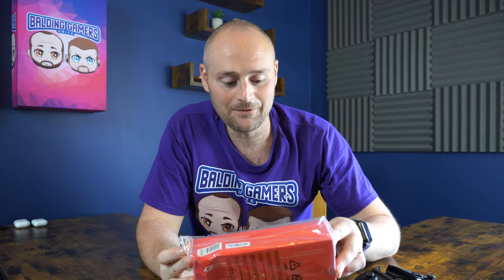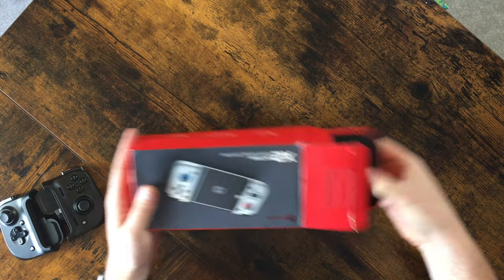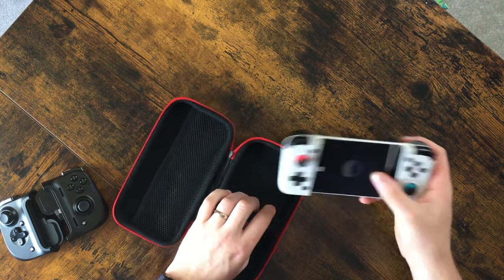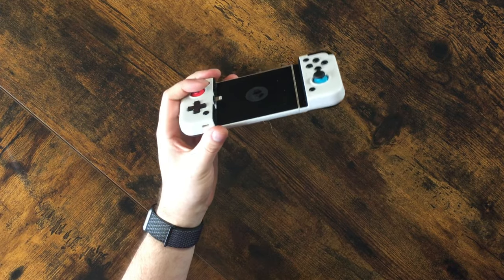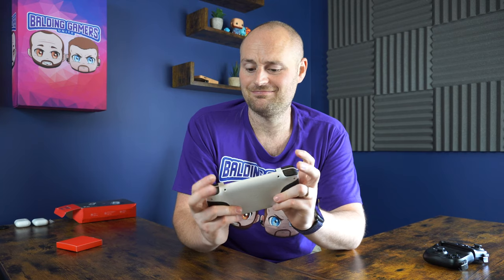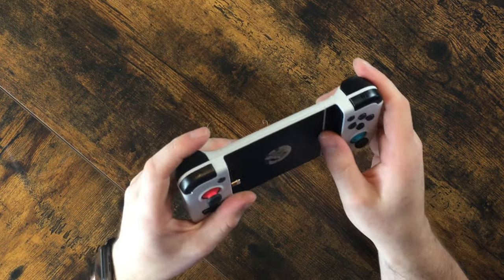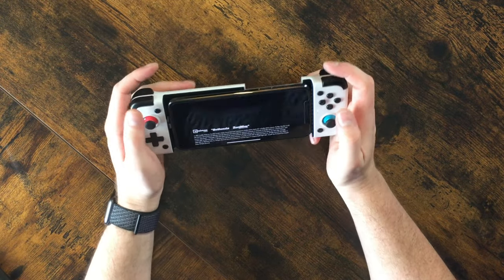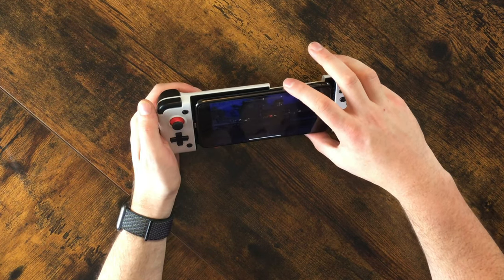GameSir X2 Unboxing: How is it VS the Razer Kishi?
Today we are unboxing the GameSir X2 controller and bringing you our first impressions. We will be trying it out with cloud gaming and comparing it to our Razer Kishi.

Come on over to our Discord to chat with others and us about tech, gaming, and other related stuff!

Our equipment:

RODE Mic NTG: US UK